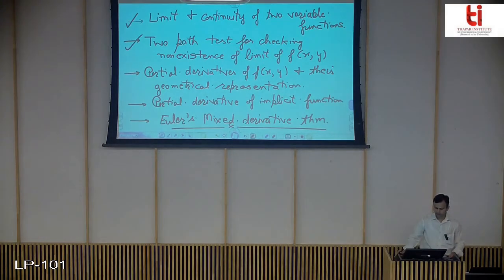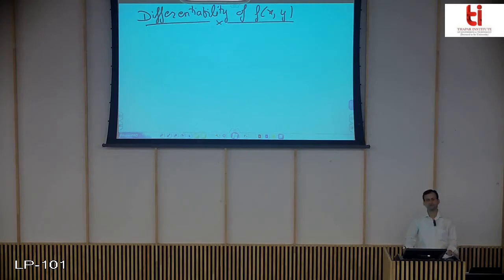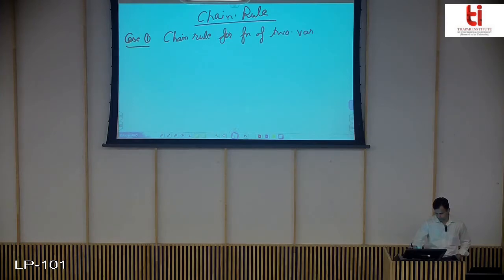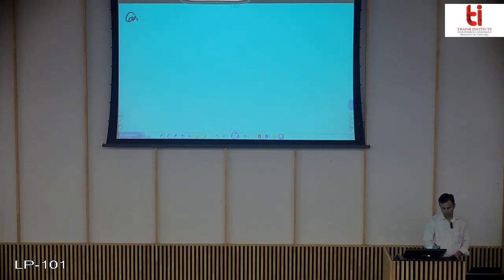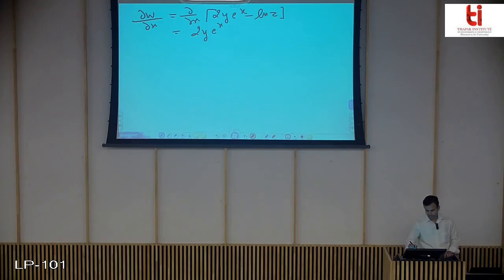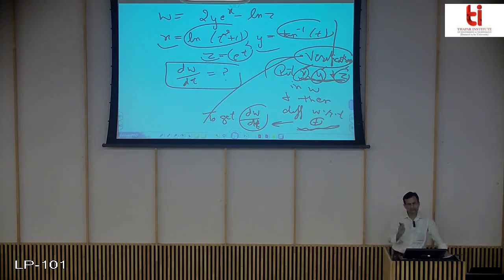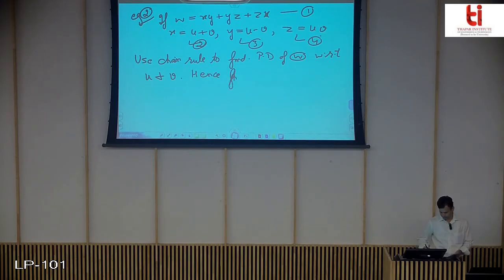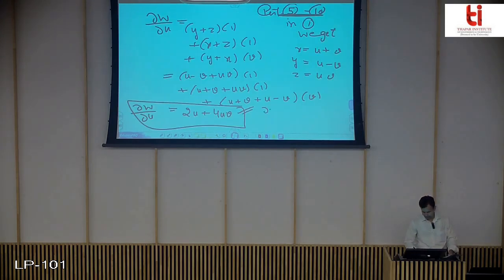Lecture 3 (Euler mixed derivative theorem, Chain Rule)